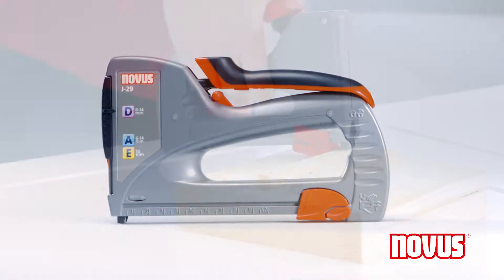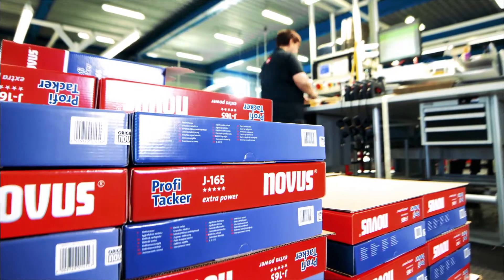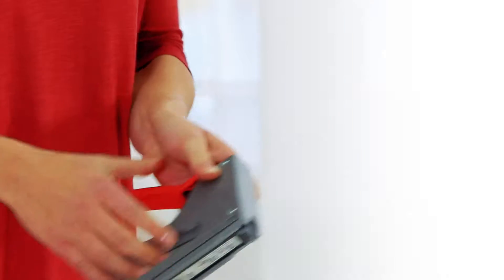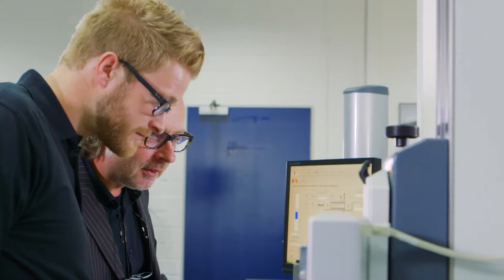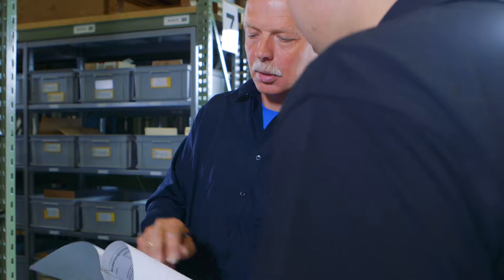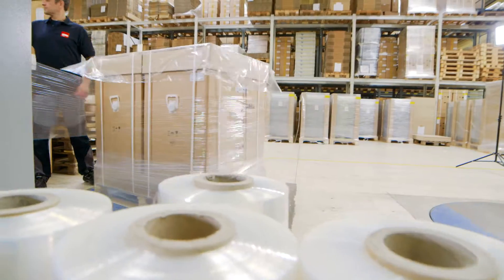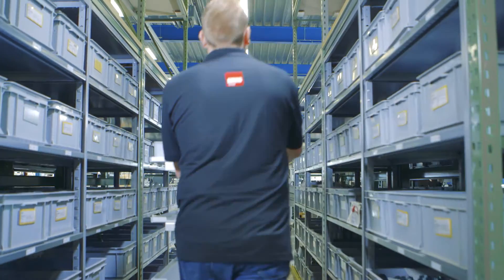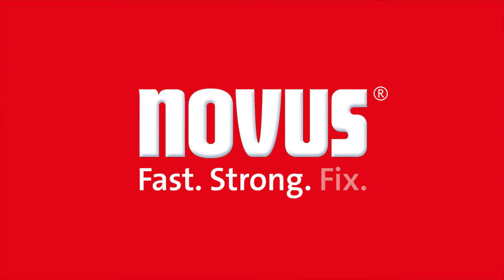Novus fastening - quality tools for every application (english)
Novus fastening – quality tools for every application

In the business area of fastening technology, the company supplies a range of high-quality universal staple guns and hand riveters.